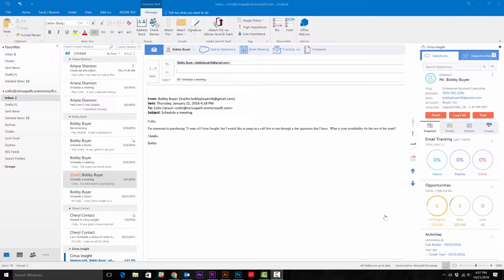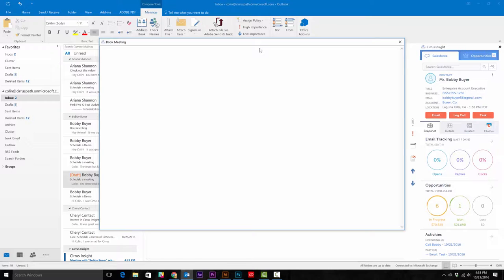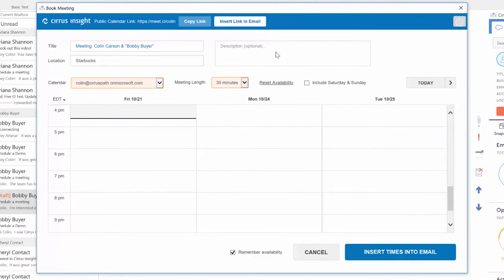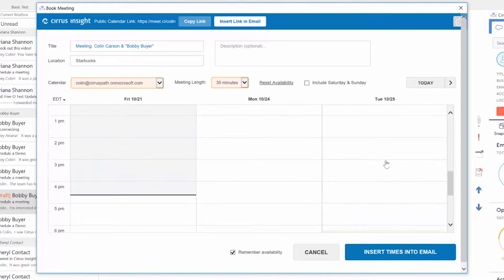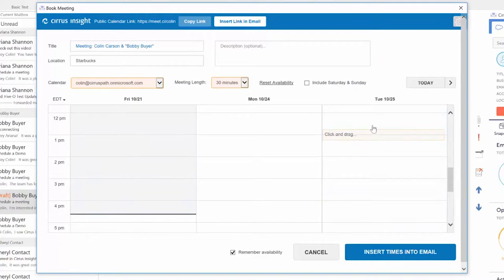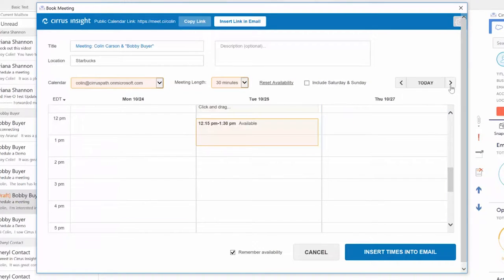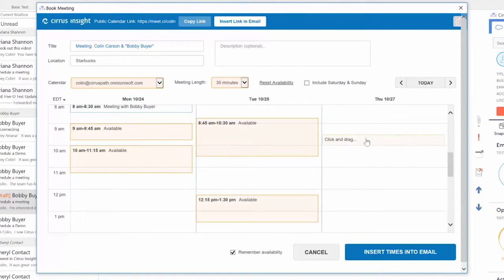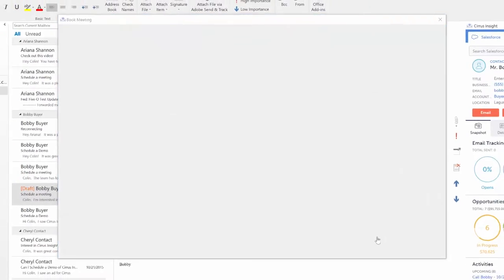Book Meetings - Outlook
Share Your Calendar and Easily Book Meetings
What times work for you? Sorry, I can’t meet then, how about tomorrow? That works. Wait, what timezone are you in? How about next week? Could you send over a calendar invite? How are we meeting?

Sick of back-and-forth emails including the questions above? We were too.

Scheduling a meeting should be simple. With Cirrus Insight, you can book a meeting with a single email. Simply send your meeting times by clicking ‘Book Meeting’ in your compose email window. Or, if you’re on our Closer plan, you can share a Public Calendar link and let your customer pick the time that works best for them.

Once a time is picked, it’s added to both your calendars. The stream of back and forth emails needed to schedule a meeting is a thing of the past.

All platforms

CirrusInsight.com